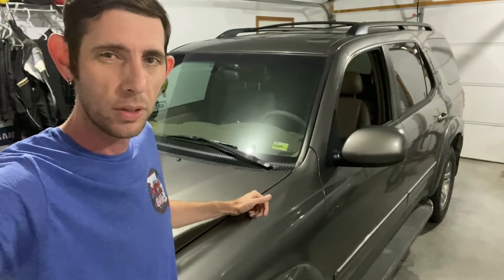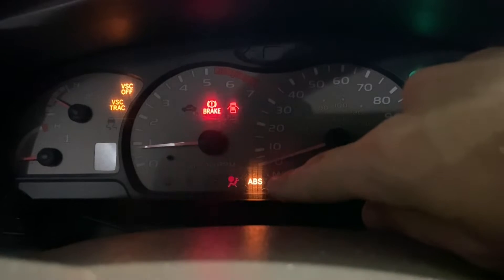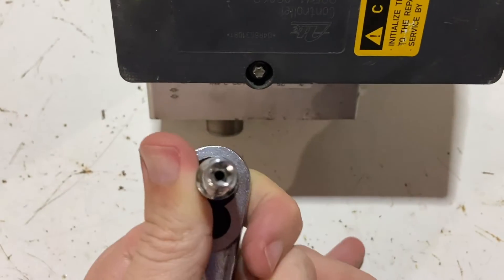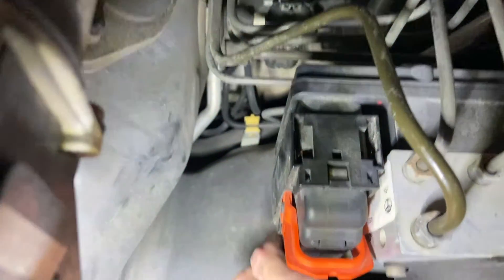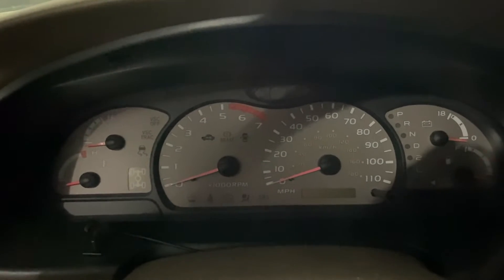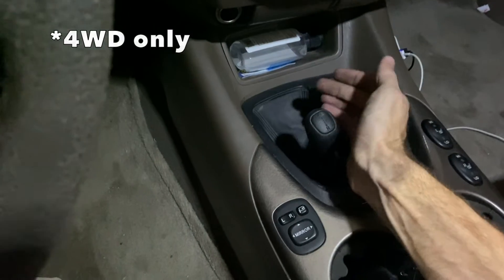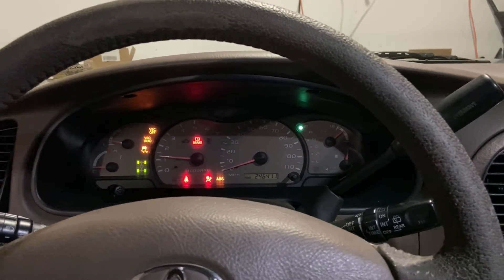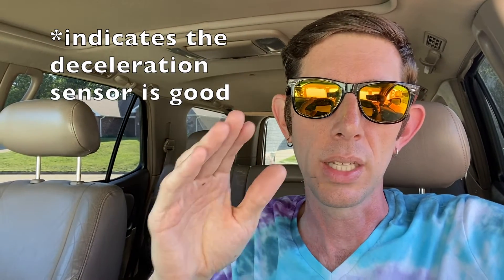Sequoia ABS Codes, Skid Control ECU, and Zero Point Calibration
My 2003 Sequoia suddenly had VSC and ABS lights on so I found a way to read the codes, figure OHD the issue, make the repair and do a zero point calibration.